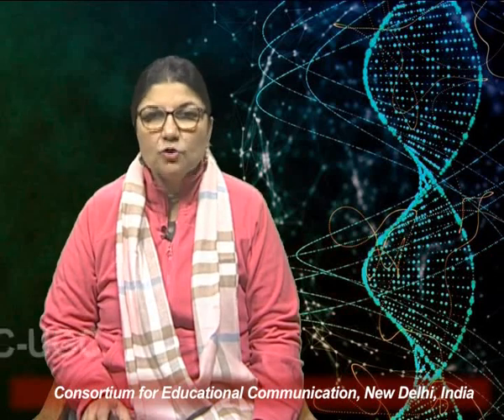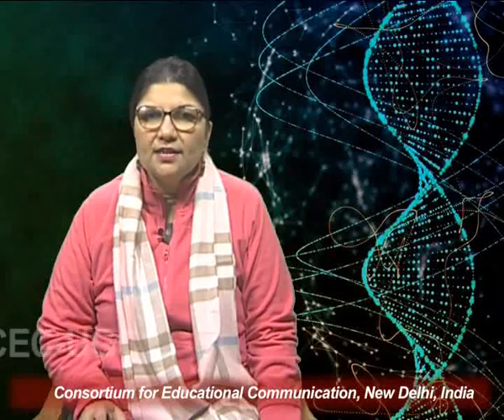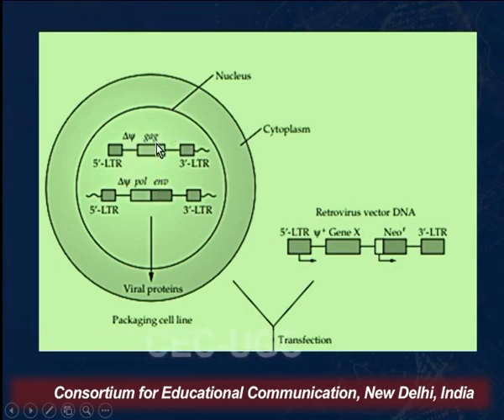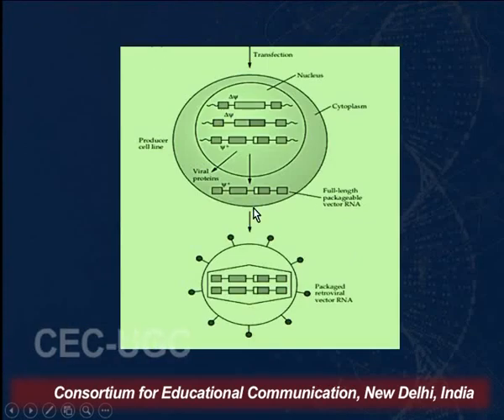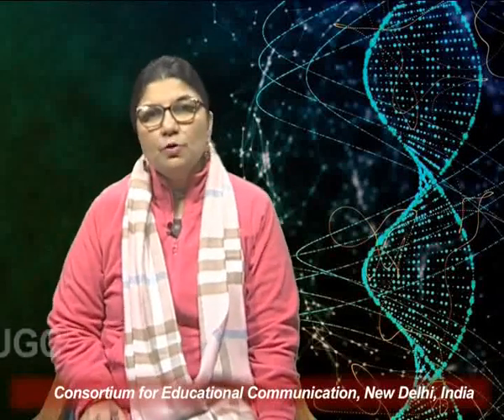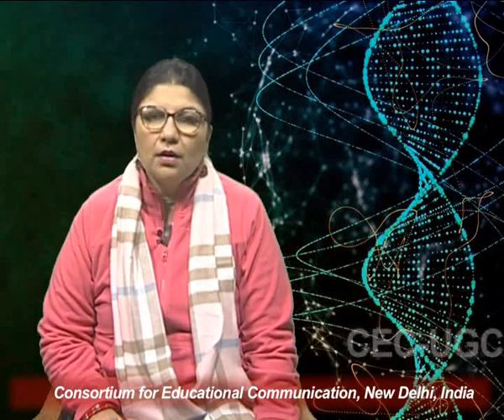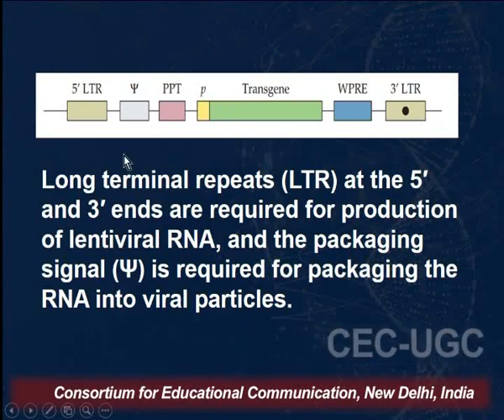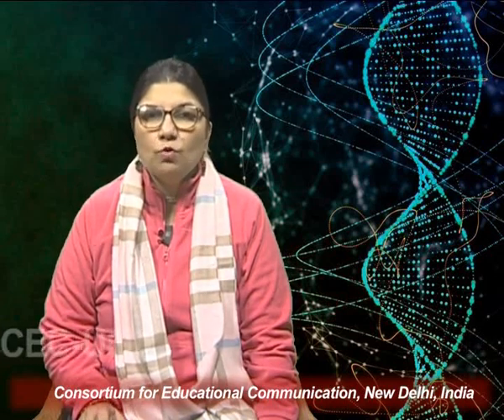Production of Cloned and Transgenic Animals - II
This Lecture talks about Production of Cloned and Transgenic Animals - II.